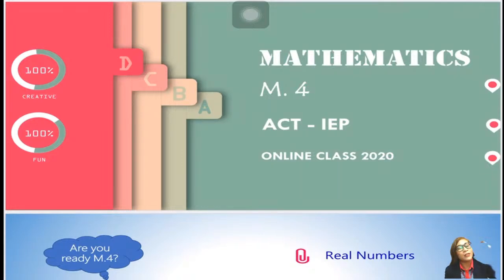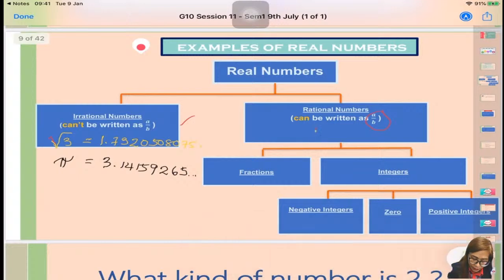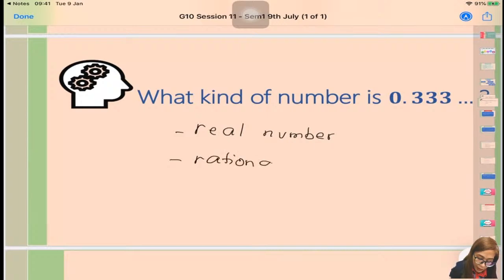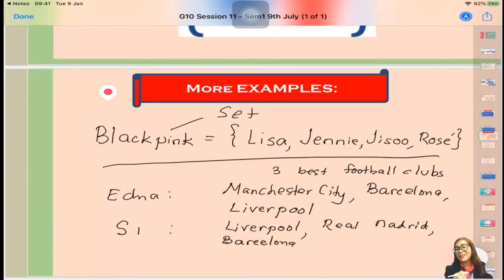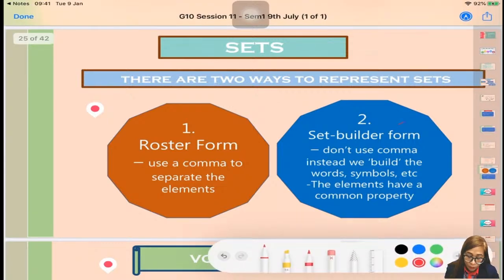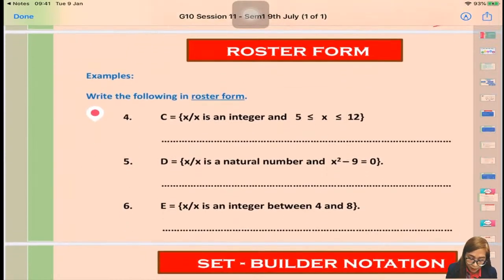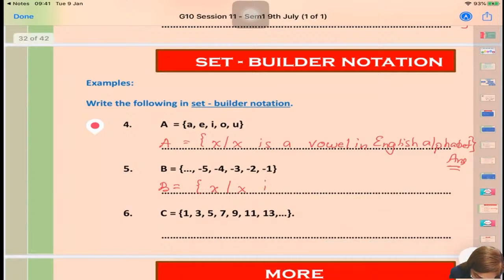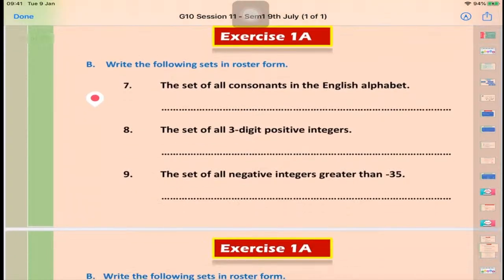ACT Online M1 & M4 (Mathematics M4)